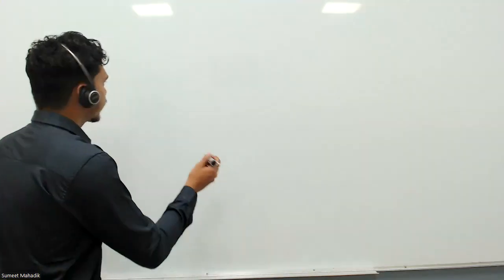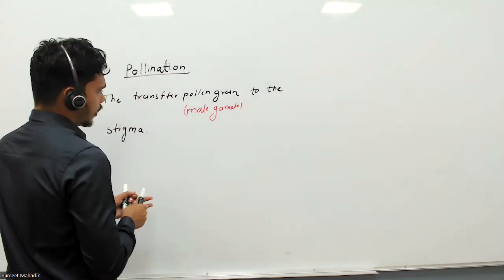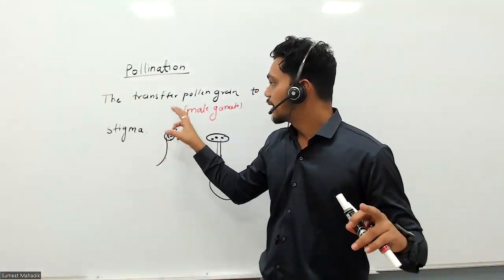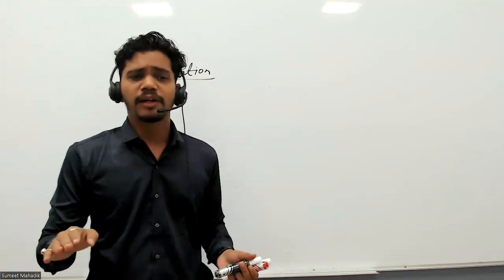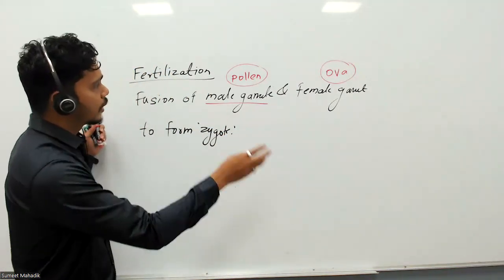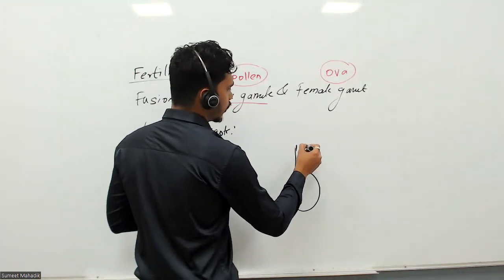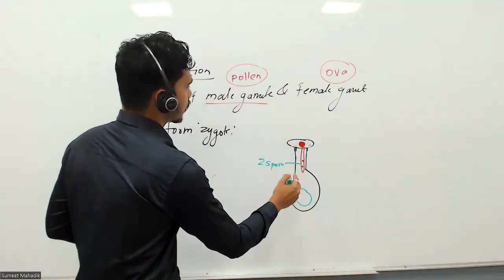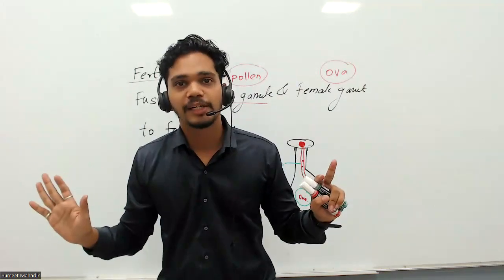Pollination vs Fertilization || Class 9 CBSE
The major difference between pollination and fertilization is that pollination pollens transfer from one flower to another. Whereas, in fertilization takes place after pollination is transferred successfully.